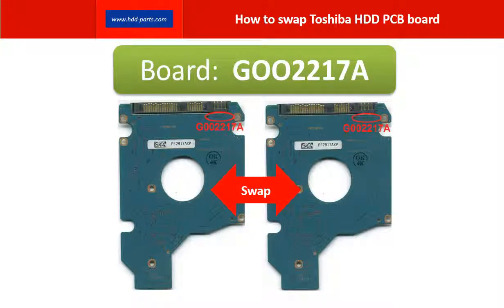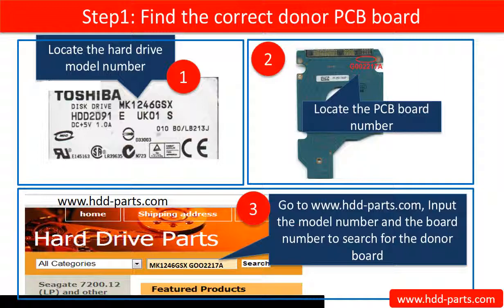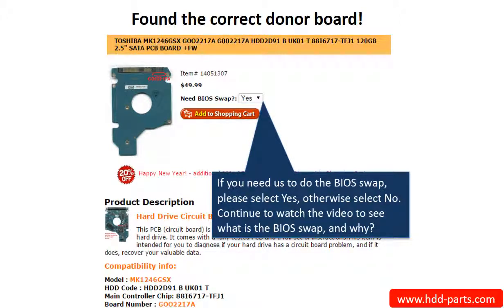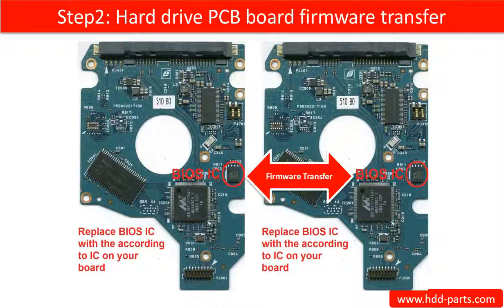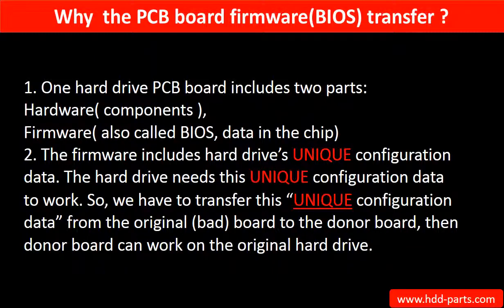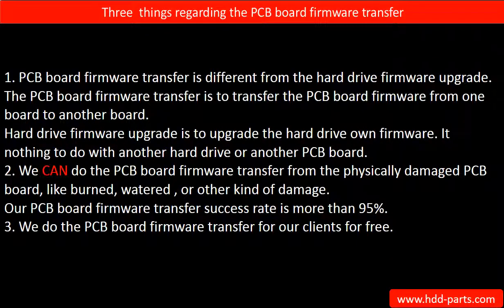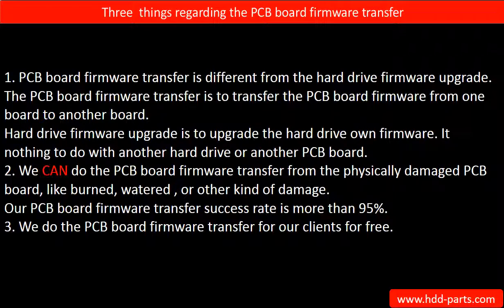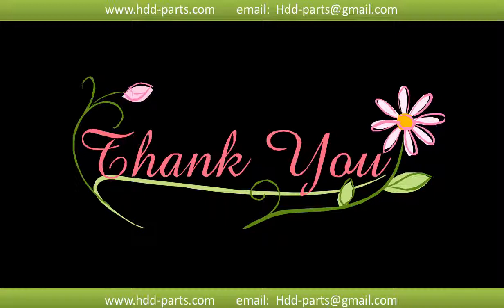Toshiba repair board swap MK1652GSX MK2046GSX MK2049GSY MK1252GSX MK1646GSX